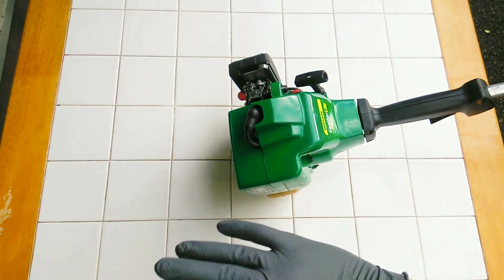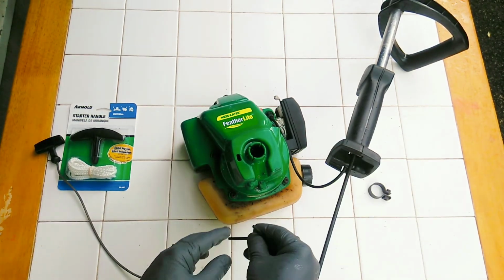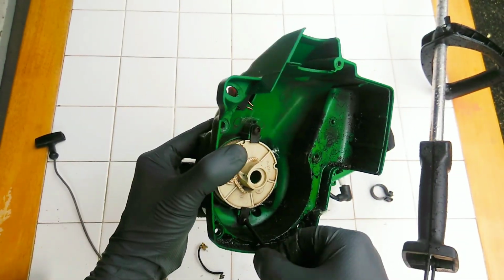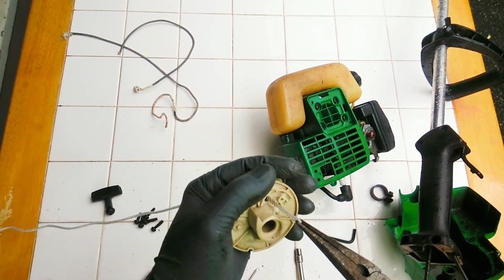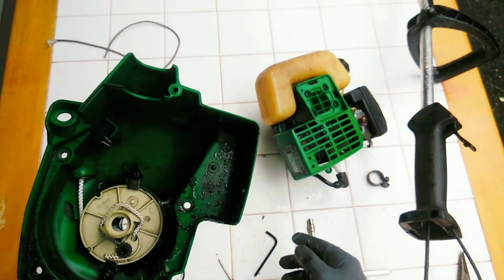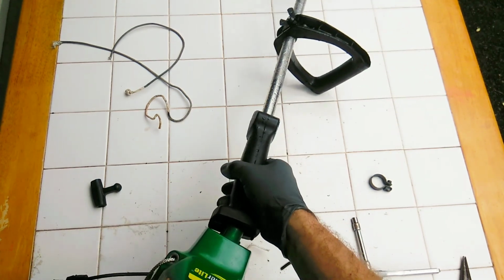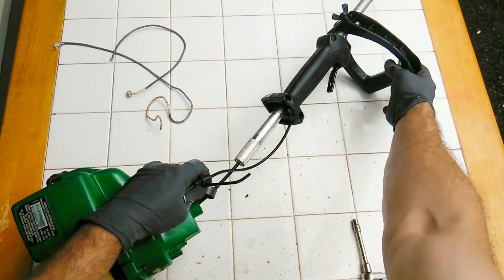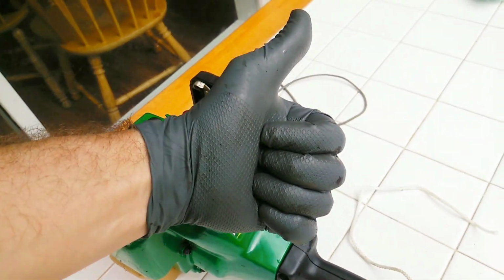Weedeater Pull Cord Snip & Repair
Step by step instructions installing a new pull rope. Not included in this short shot: the small flat rectangular metal guide that's screwed to the housing to hold the pulley in place. Forgetting this important piece will stop the rope from retracting correctly  or at all.